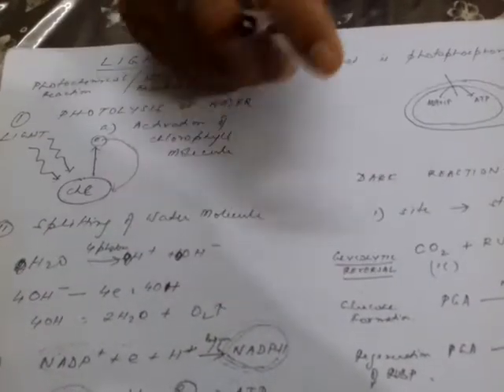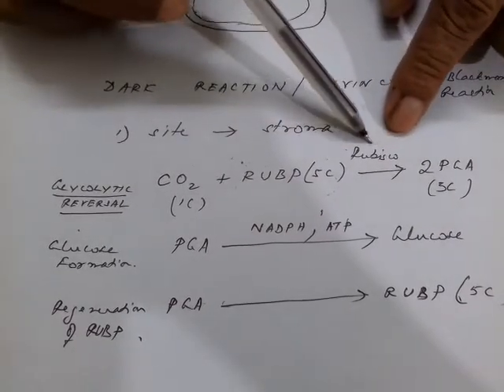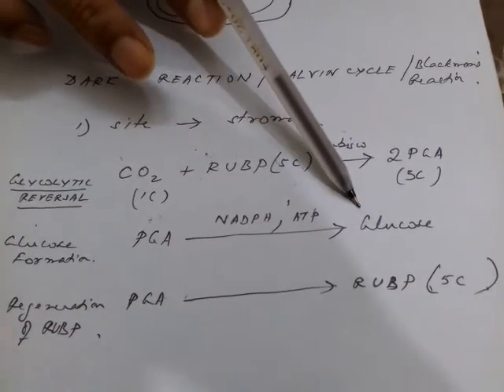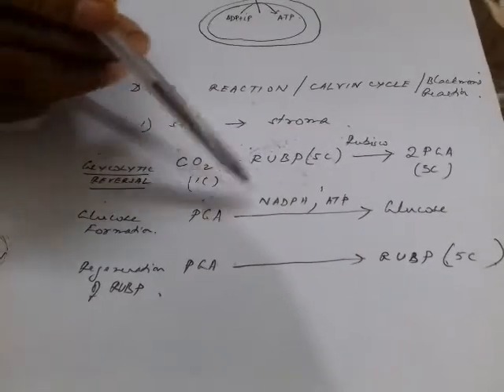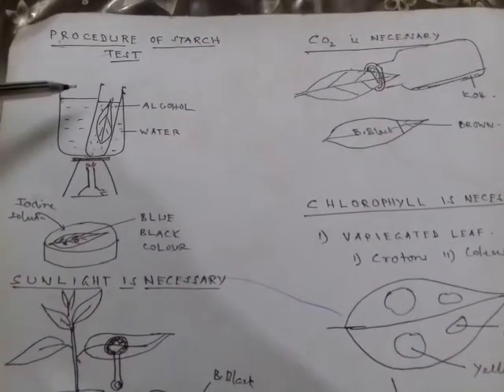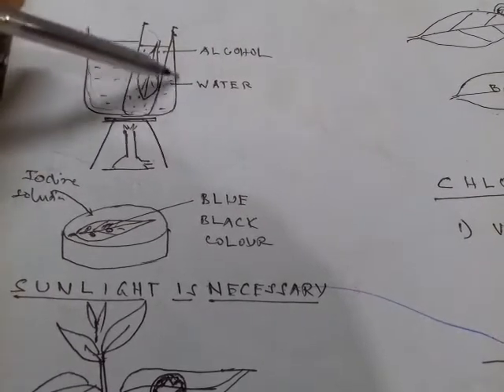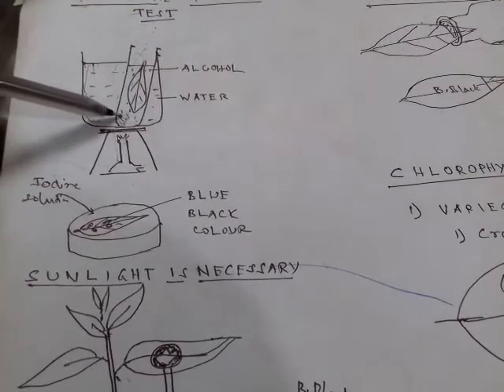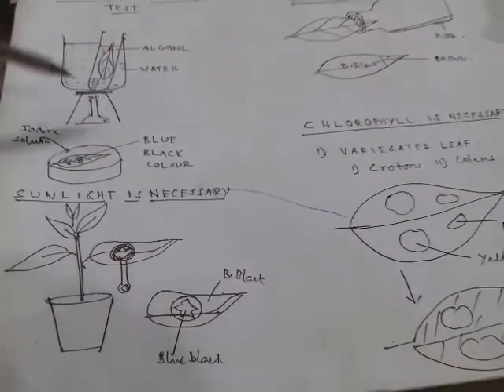Photosynthesis Dark Reaction Std-10 28/7/20